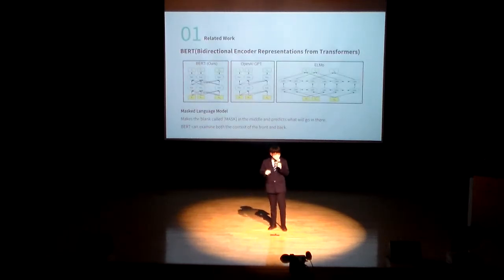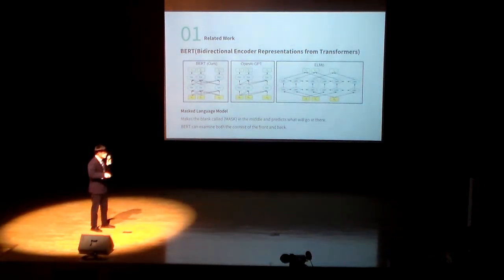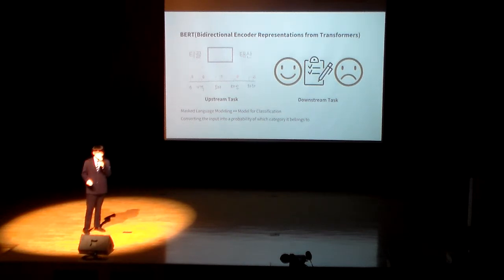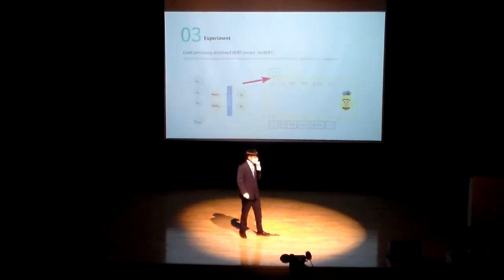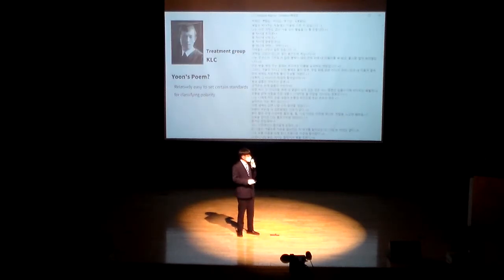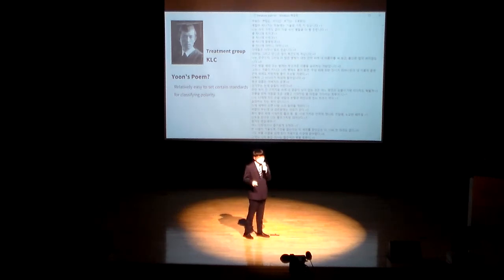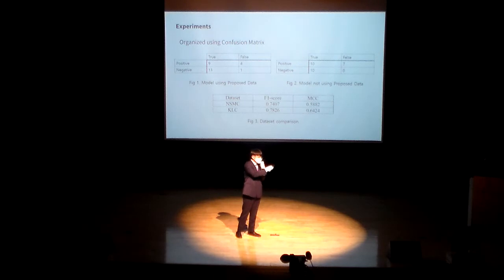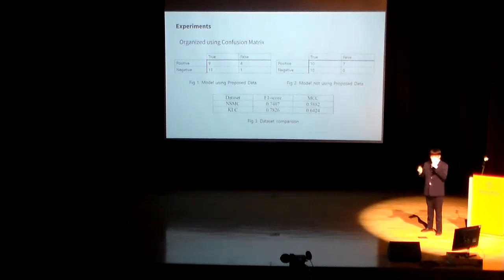[2021 SW발표회(학술제)] 31 진용우 BERT 모델을 이용한 문학 작품의 극성 분류드 분석